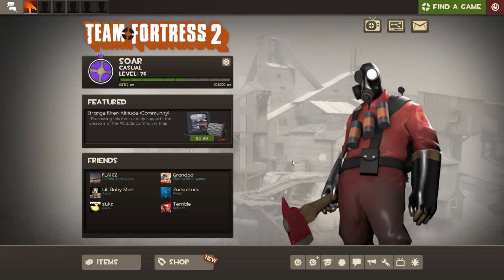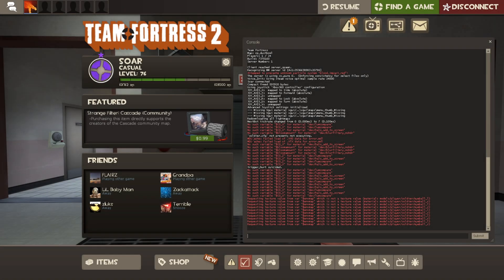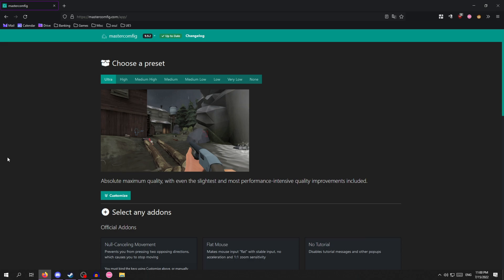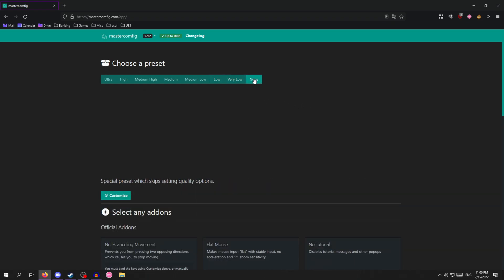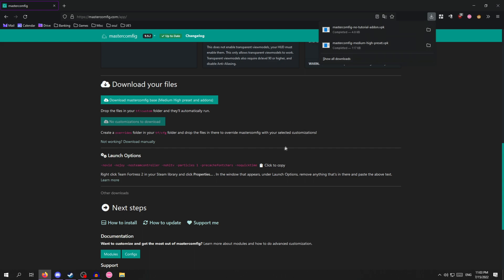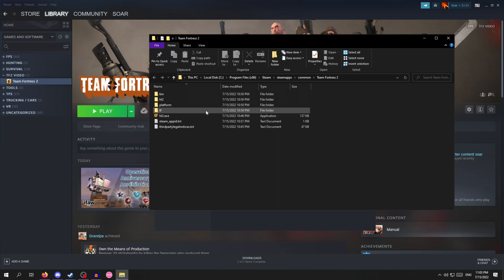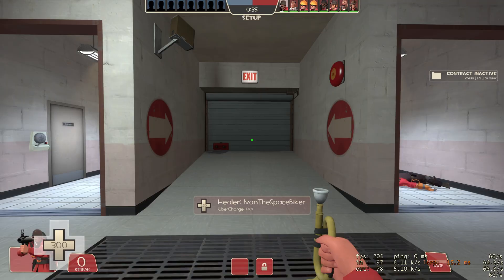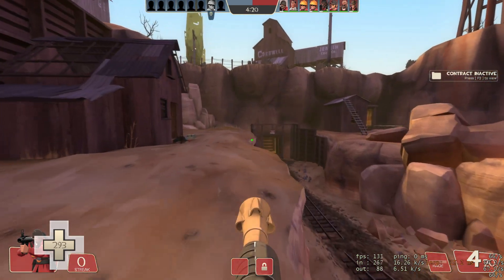Ultimate Team Fortress 2 FPS Boost | 2022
Double your FPS in Team Fortress 2 | 2022

Chapters:
00:00 Intro
00:40 Before
01:20 Tutorial
04:00 After
05:00 Outro